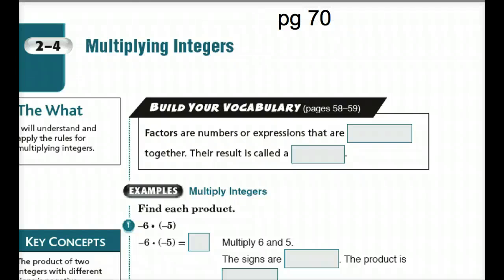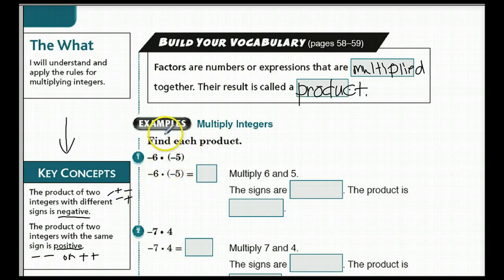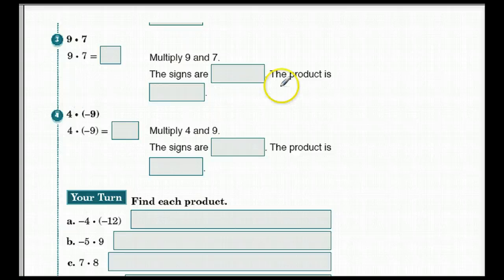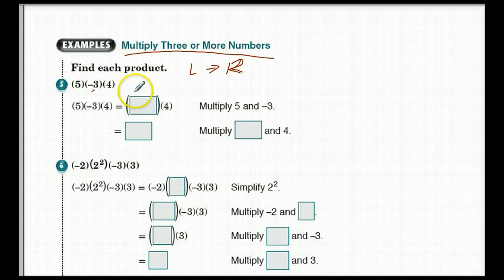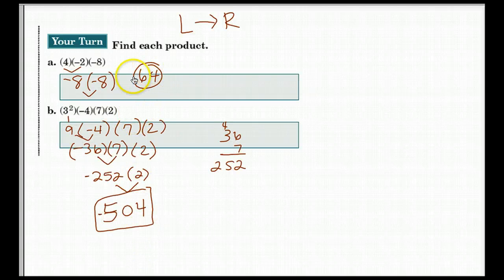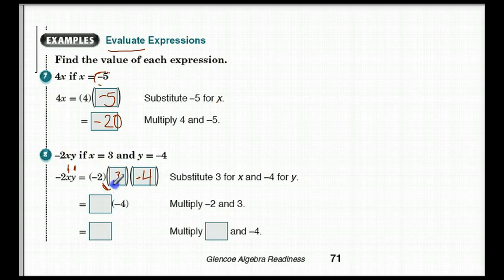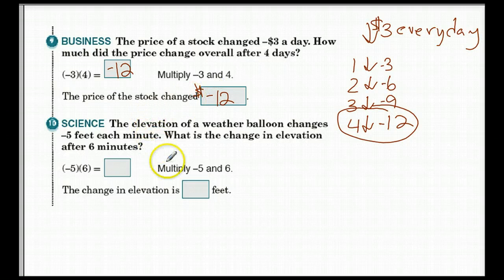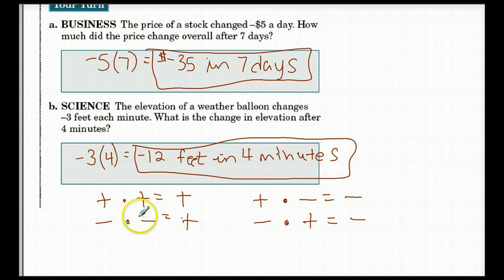2.4 Multiplying Integers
2.4 Multiplying Integers Noteable page 70-71